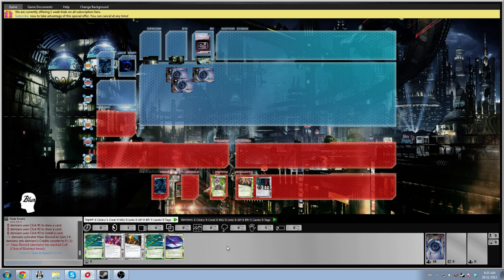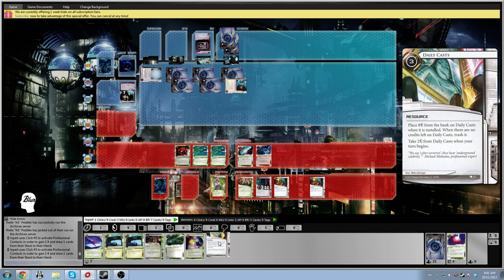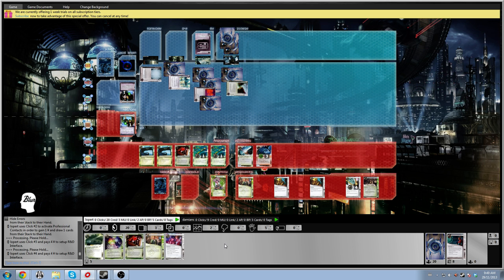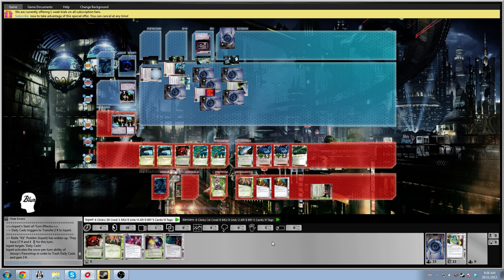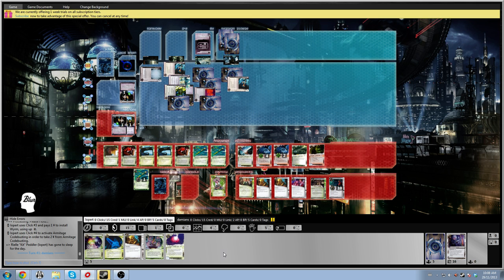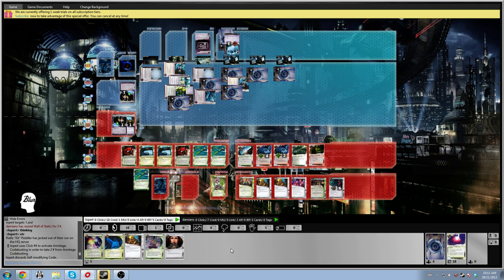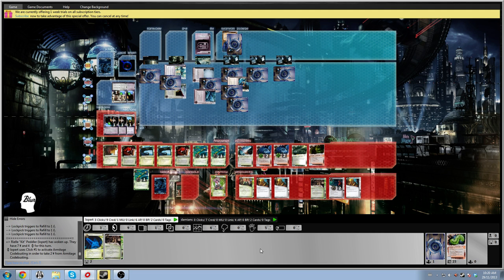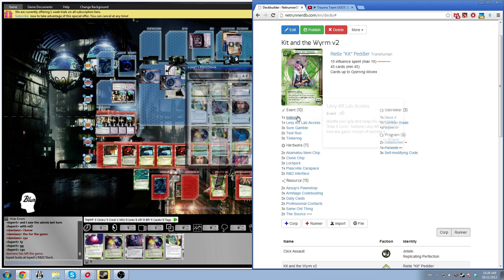[Android: Netrunner] Kit "Source Control"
A casual OCTGN game where I try my hand at building a control deck in ANR. Different music as well!

The objective of the deck is to slow the corp down enough to buy enough time (read: clicks) to get the complete rigging and ice destruction suite up. Hopefully this leads us to a deck that can handle corp FA efficiently.

The rigging is pretty quick thanks to Kit's ability, as a single Gordian is enough to force the corp to double layer his servers because he can think of advancing cards.

The ICE destruction comes from parasite, datasuckers, as well as a Wyrm to make sure that given enough money, you can always bust in.

Economy is Pro Contacts / Daily Casts / Armitage / Aesop's.

This deck is unfinished, unrefined, and not tournament ready, but I felt this was a good game to showcase the reasoning behind it as well as the playstyle that goes along with it.

IMPROVEMENTS aka HINDSIGHT IS 20/20
There's definitely some changes to be made to the deck itself, and I discuss that at the end of the video. Let me know if you've got any ideas or suggestions to make this deck better!

How can I play it online on OCTGN?

What is this music?
The music from this video comes from Trauma Team OST. See the full playlist that I'm running while playing this game here: